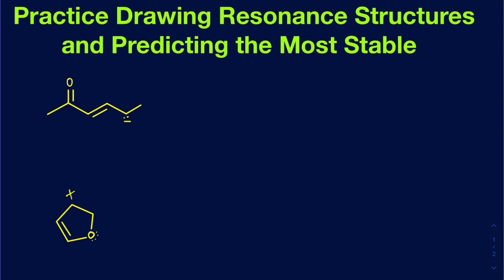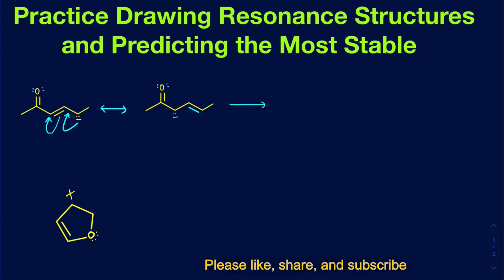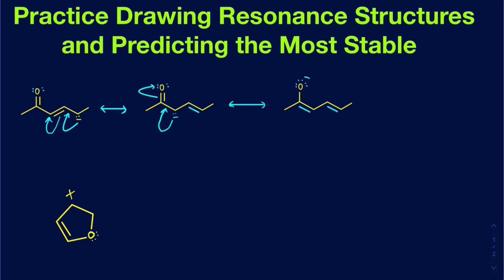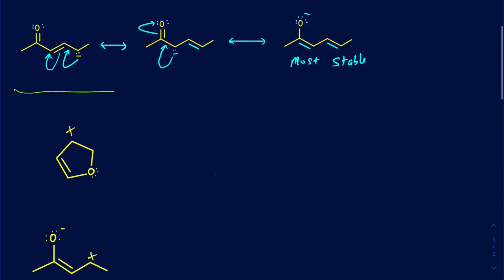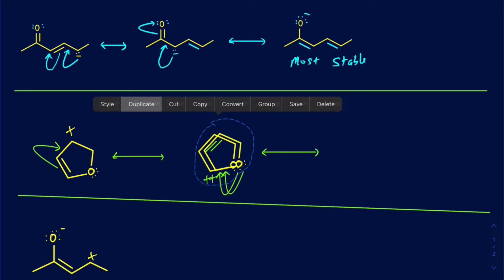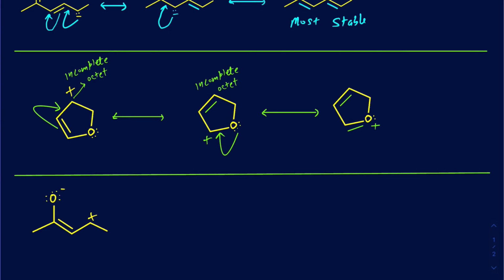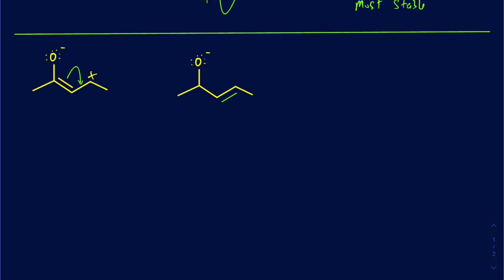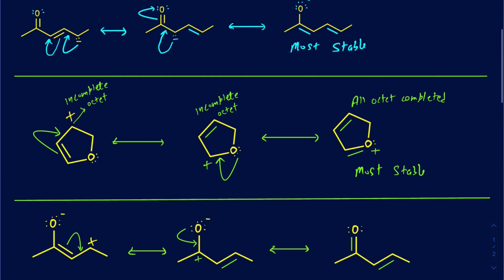Practice drawing resonance structures and predicting the most stable structure